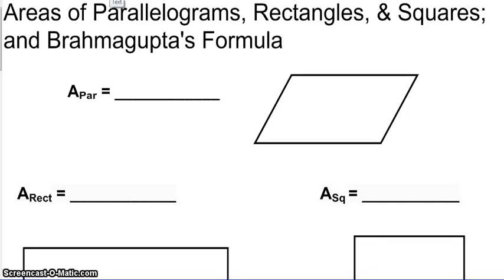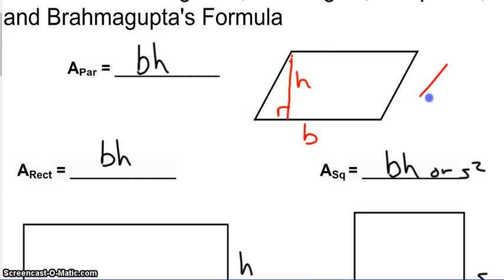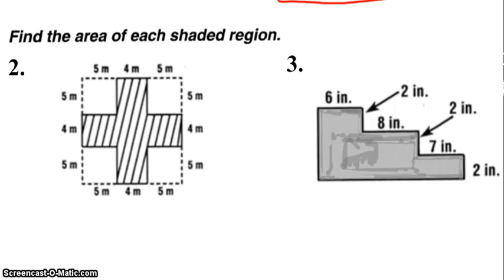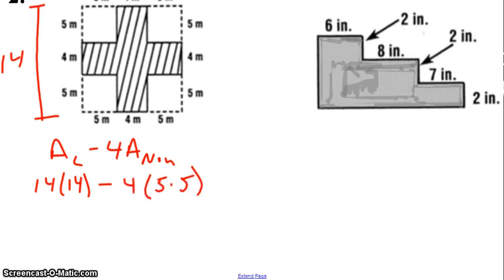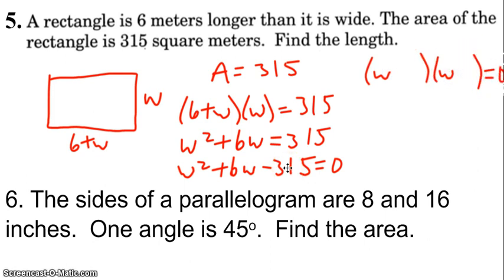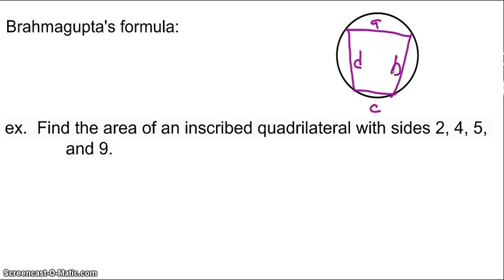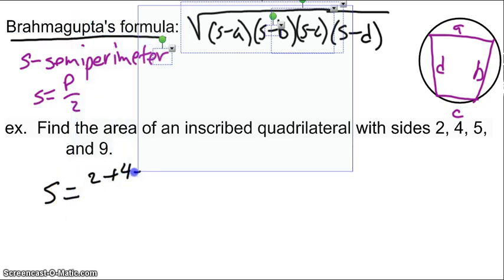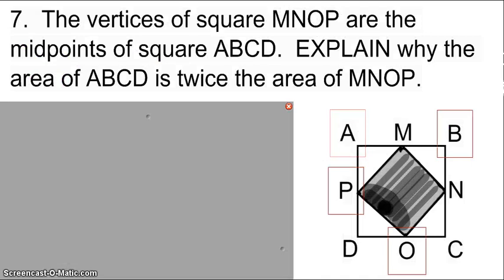Area of Shaded/Par/Rect/Sq/Brahm